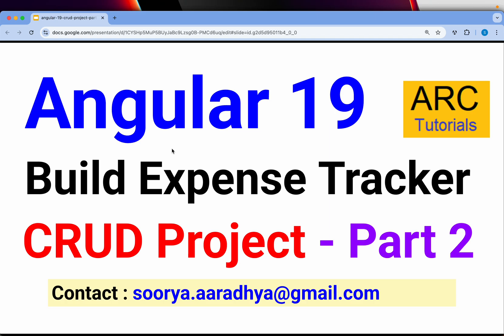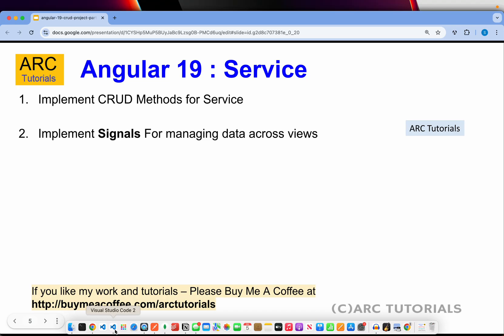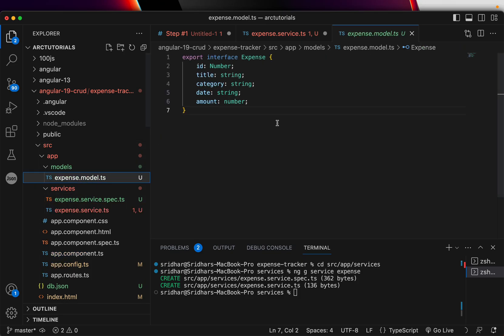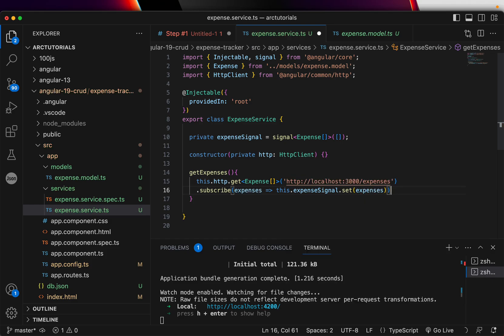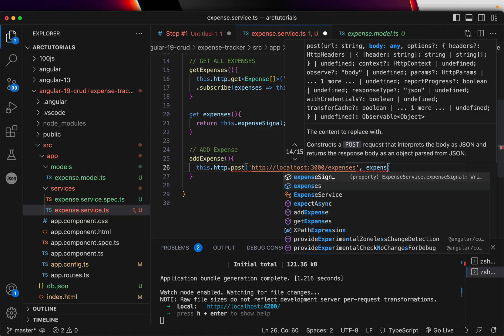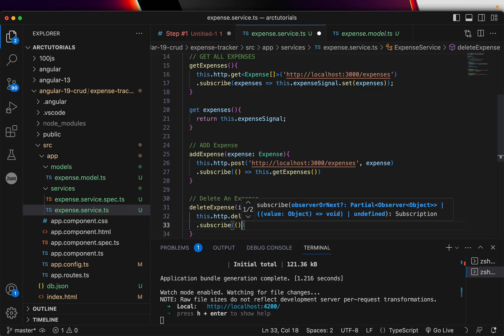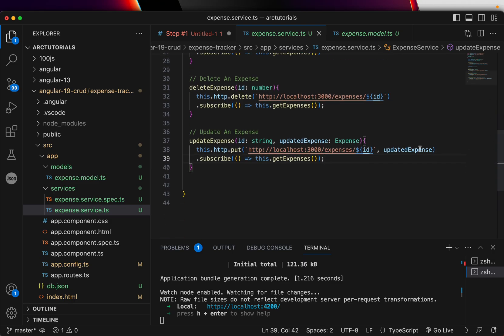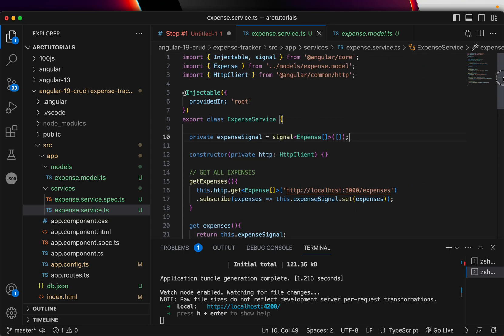Angular 19 CRUD Project - Signals & Services | Angular 19 Tutorial For Beginners